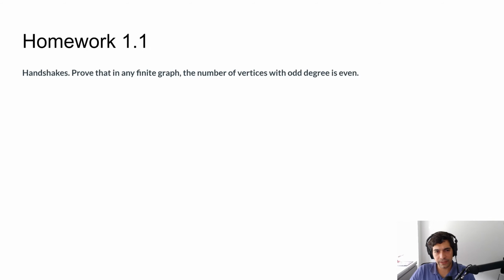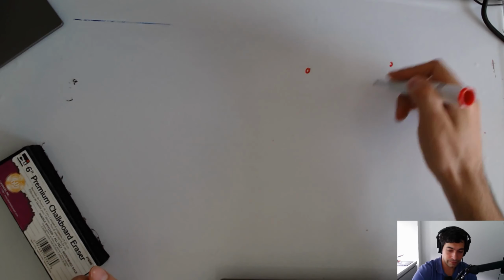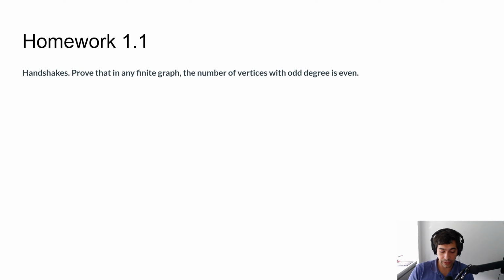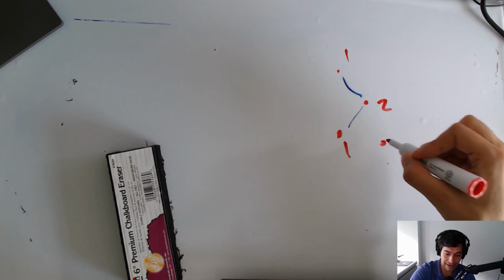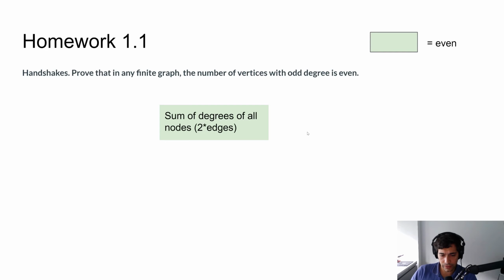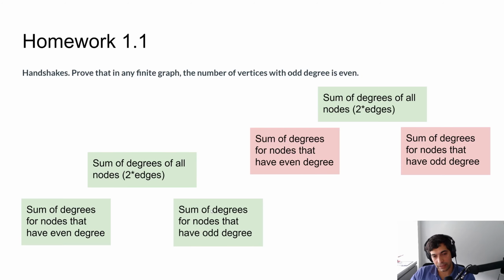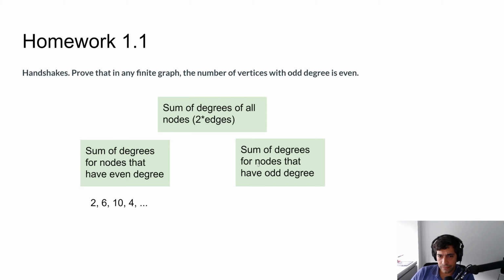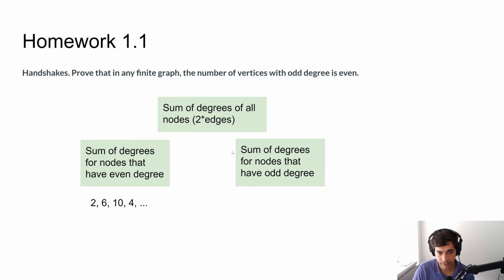Handshakes. Prove that in any finite graph, the number of vertices with odd degree is even.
homework review for COMS1202